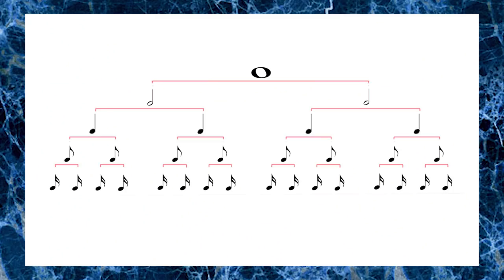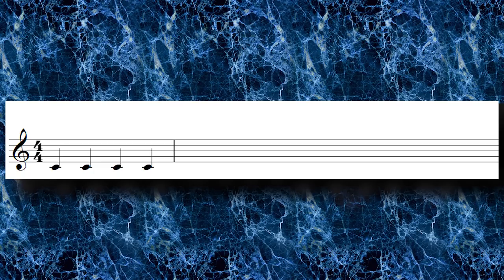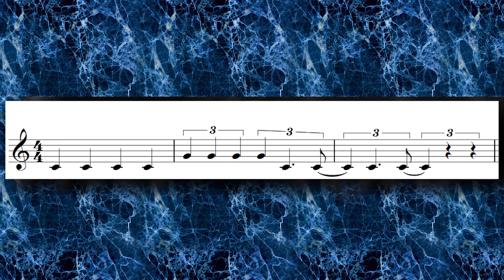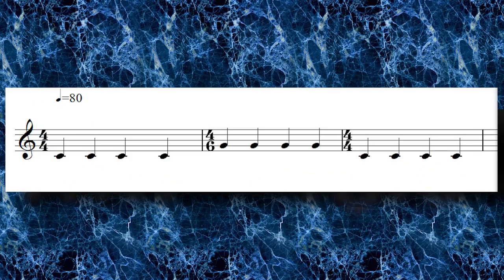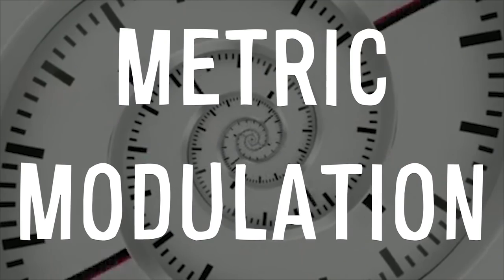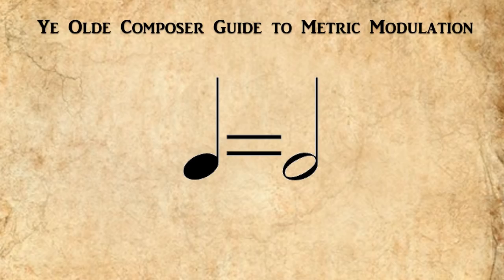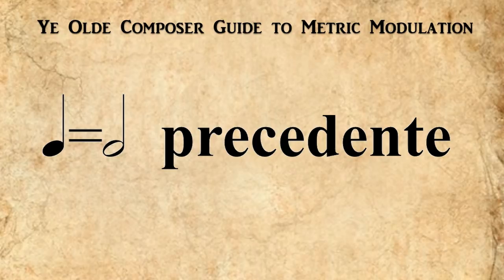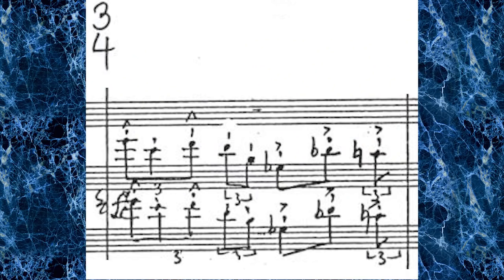Irrational Time Signatures & Rhythms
Composer David Bruce discusses the use of irrational time signatures, and irrational rhythms. Why do composers use them and has their use by prominent composers like Thomas Ades made them more acceptible?

Research:
Elaine Gould's Behind Bars, a definitive guide to modern notation:
Huw Belling Masters Thesis "Thinking Irrational - Thomas Ades and new rhythms"